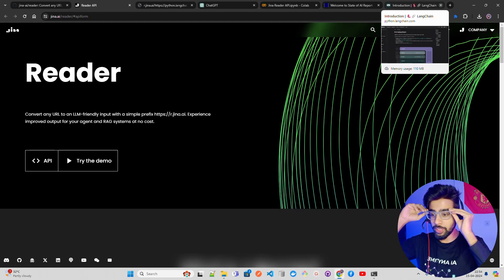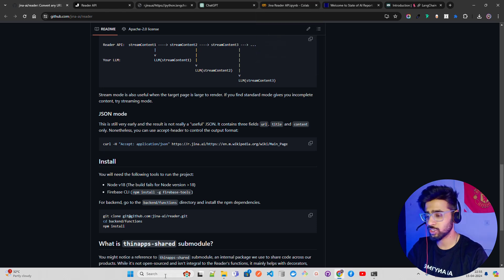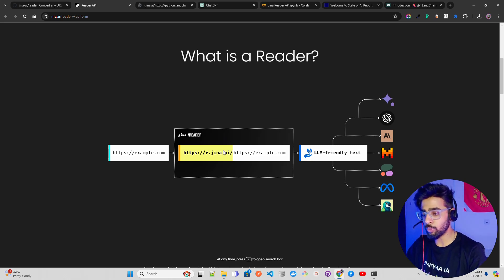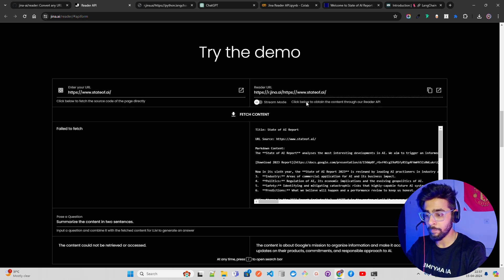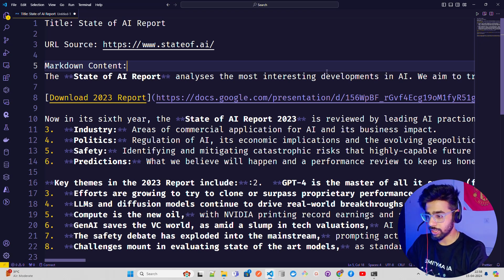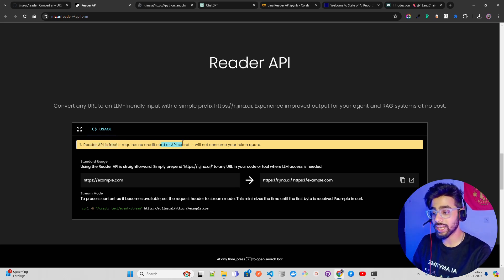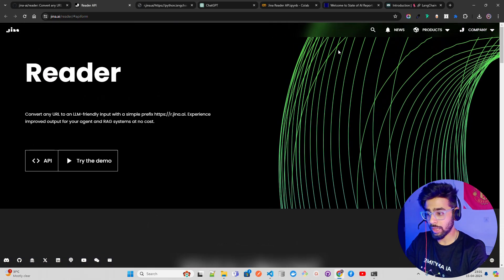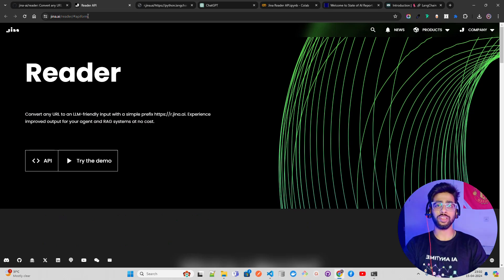Jina Reader API: Build better AI Agents and RAG systems with Reader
In this video, I dive into the Jina Reader API and demonstrate its powerful capabilities to enhance your language model-friendly inputs. Learn how you can easily convert any URL into a format that's optimized for LLMs and RAG systems by simply adding the prefix I'll show you the benefits and how to integrate this tool seamlessly into your projects at no extra cost.